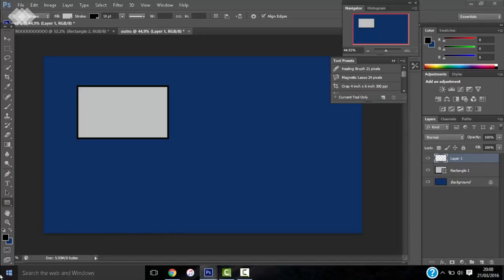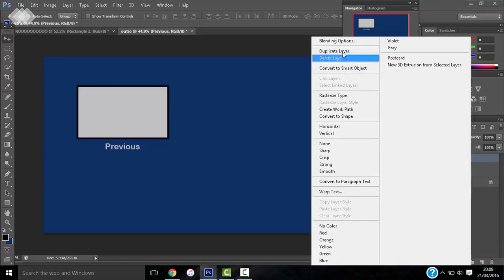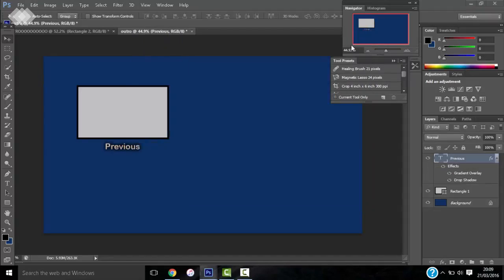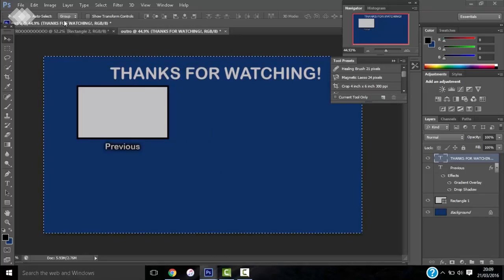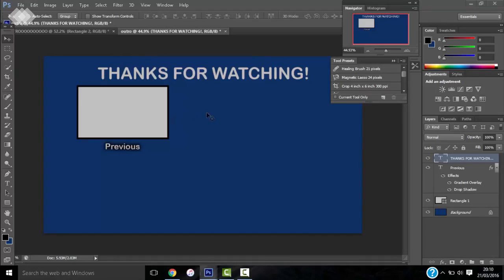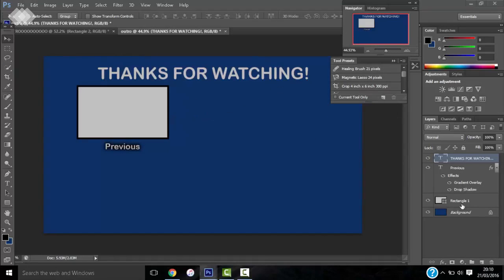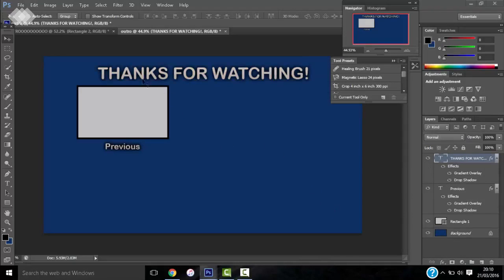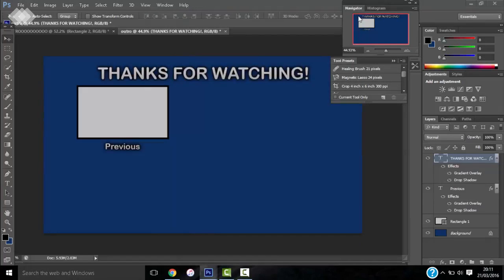How to make an Outro easily for youtube videos like Ziovo tutorial - 2018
How to make an Outro easily for youtube videos 2018 like Ziovo, here is the awesome tutorial that will show you how to make an outro easily for your youtube videos in 2018 just like the awesomes outro of ziovo, after watching this outro tutorial, you should know how to make a custom outro like Ziovo. If you have any questions about this outro tutorial, leave them in the comments.

Also if you enjoyed the tutorial smash that like button an comment the video.

ziovo,how to make an outro easily,how to make an outro 2018,outromaker,how to make an outro,how to make an intro easily,how to make thumbnails for free